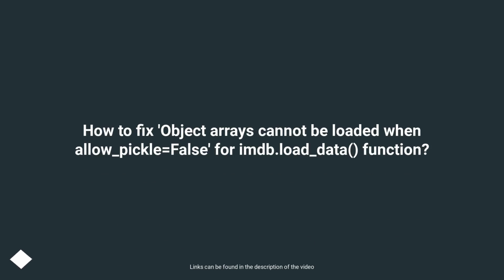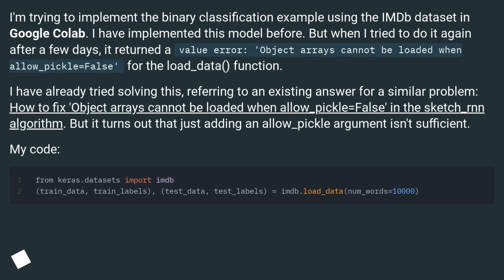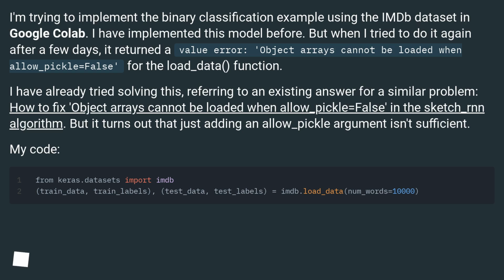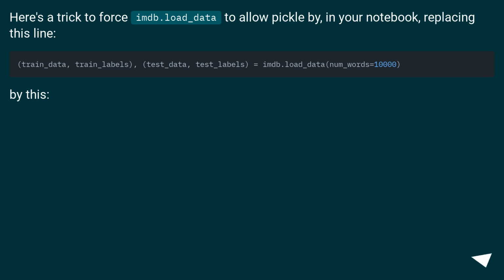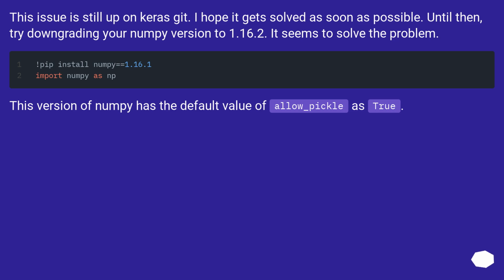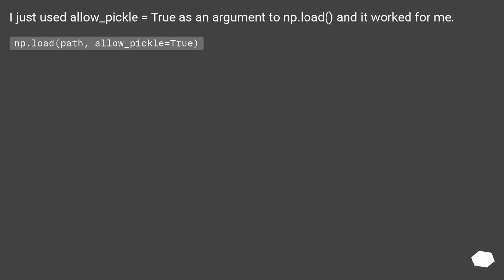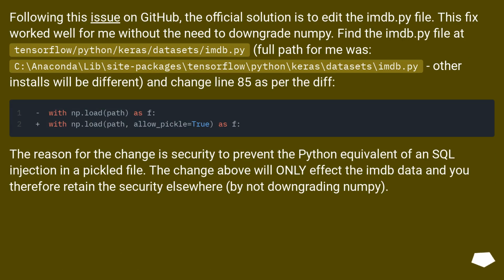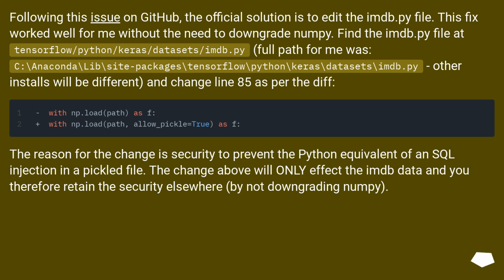How to fix 'Object arrays cannot be loaded when allow_pickle=False' for imdb.load_data() function?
Chapters
00:00 Question
01:42 Accepted answer (Score 157)
02:17 Answer 2 (Score 109)
02:45 Answer 3 (Score 99)
03:06 Answer 4 (Score 65)
04:07 Thank you

Question links:
[How to fix 'Object arrays cannot be loaded when allow_pickle=False' in the sketch_rnn algorithm]